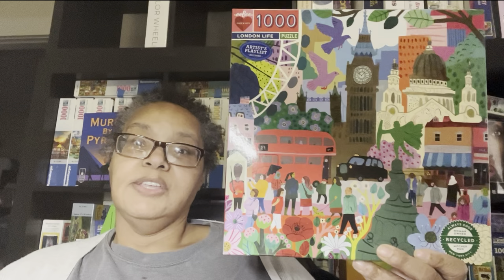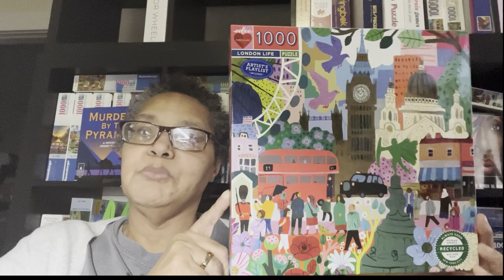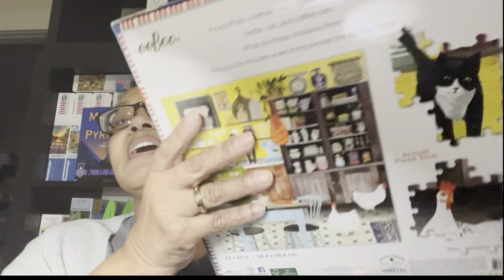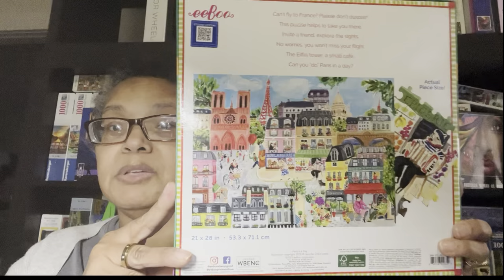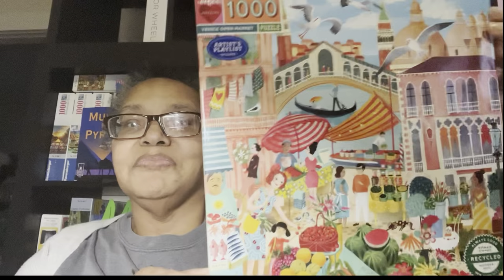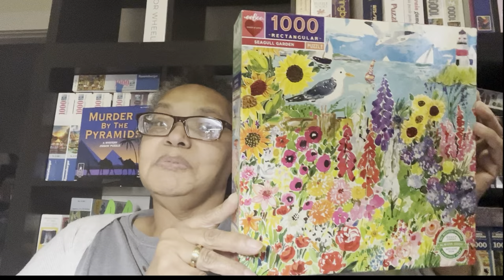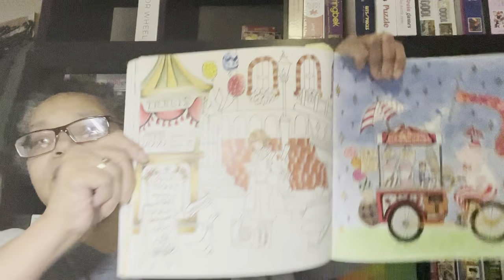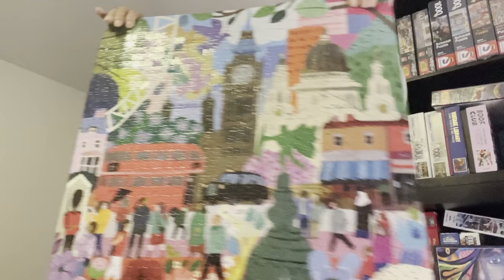My EeBoo Haul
Do I have enough EeBoo jigsaw puzzles?